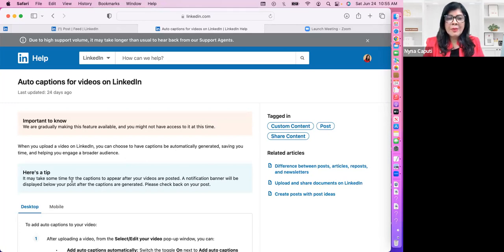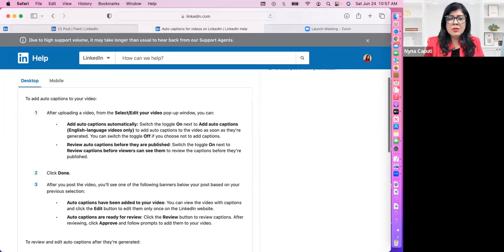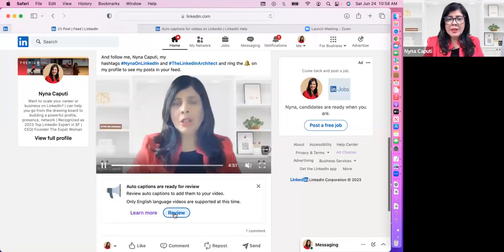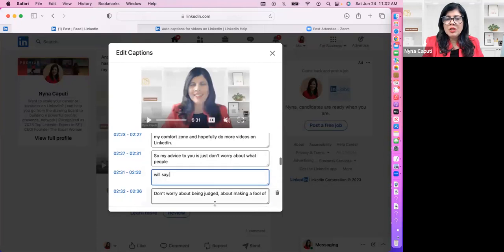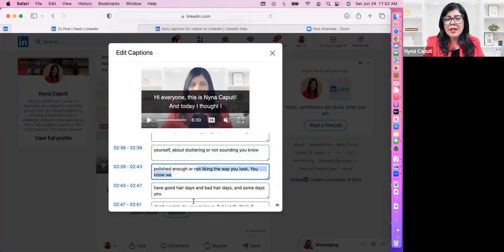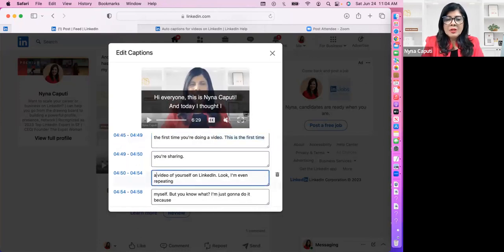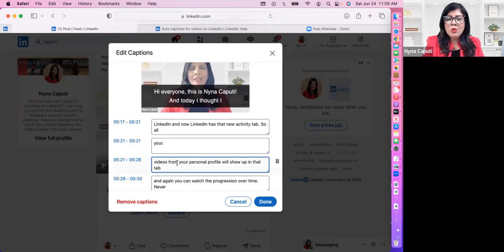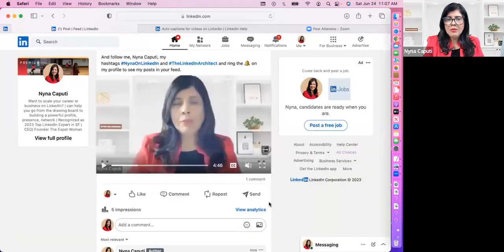How to Add Auto Captions to your Video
When you upload a video on LinkedIn, you can choose to have captions be automatically generated, saving you time, and helping you engage a broader audience.

NOTE
It may take some time for the captions to appear after your videos are posted. A notification banner will be displayed below your post after the captions are generated. Please check back on your post.

Equipment used by Nyna for this video

WHO AM I:
I'm Nyna, a LinkedIn Coach, Consultant, and Trainer.

I was also recognized as one of the top 15 LinkedIn experts in San Francisco in 2023.

If you'd like to talk, I'd love to hear from you.